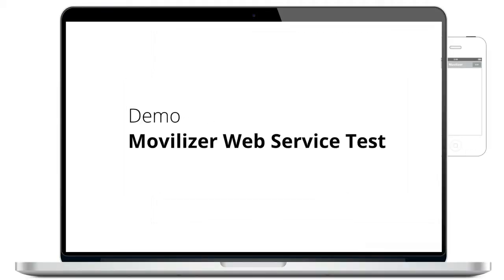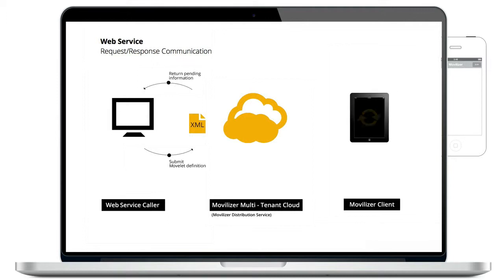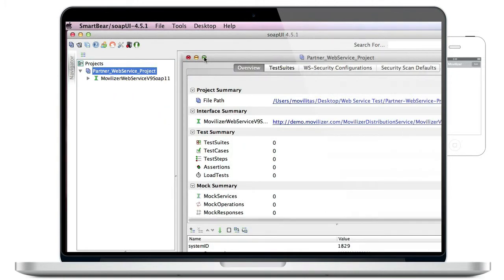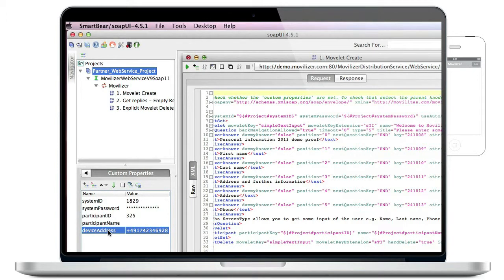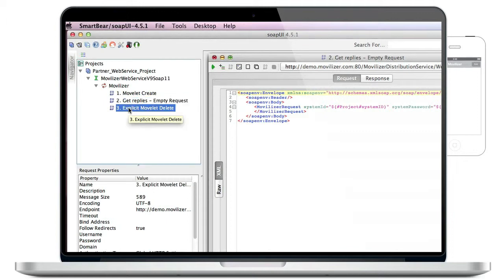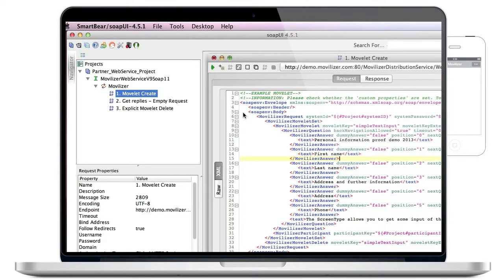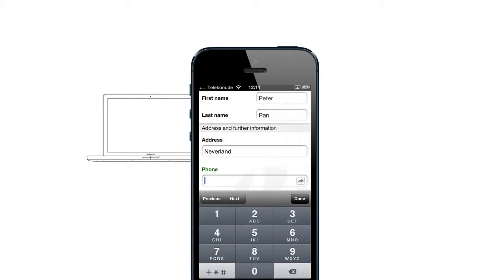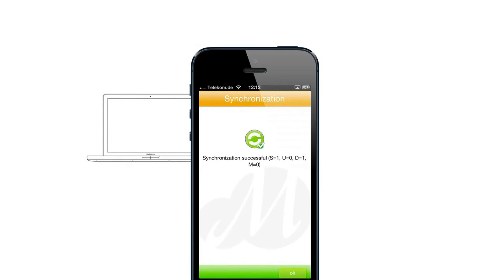The Movilizer Web Service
This video shows the Movilizer Web Service functionality. You learn how the Movilizer Cloud works via a standard Web Service Communication with request / response. You learn how you can create, delete Movelets and assign them to the Movilizer Client.